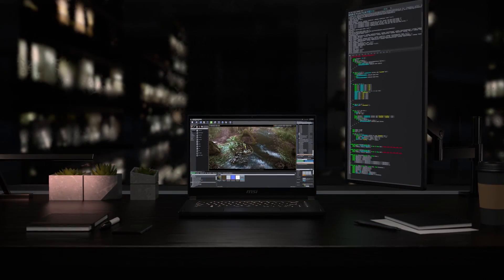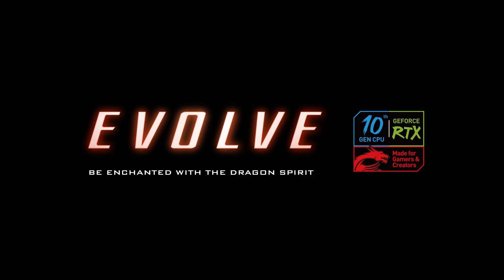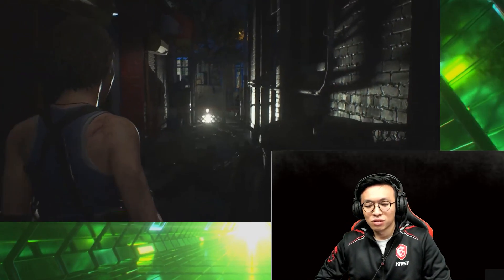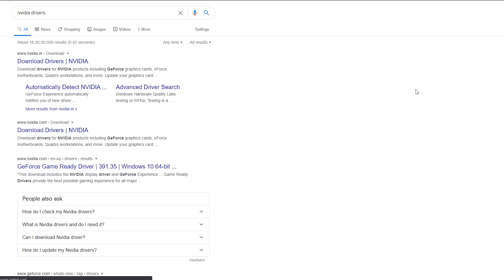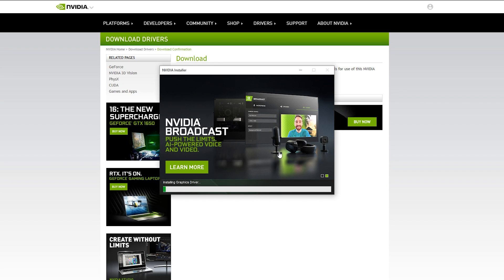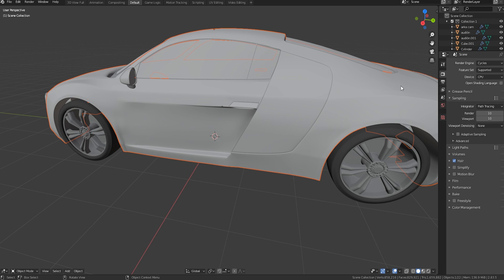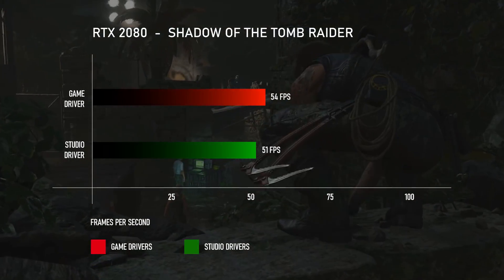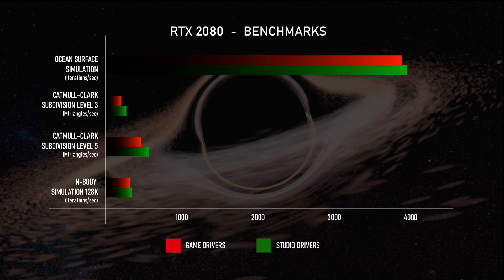Getting Your Laptop ready for Productivity with Nvidia Studio Drivers | MSI India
If you are into Content Creation, then you already know it requires powerful hardware.
Try New Nvidia Studio Drivers for all your Content Creation needs without losing on the horsepower are second to none. 💪

Try New Nvidia Studio Drivers for all your Content Creation needs without losing on the horsepower